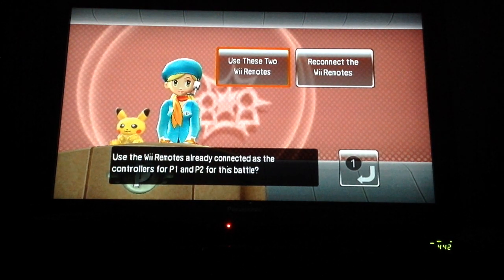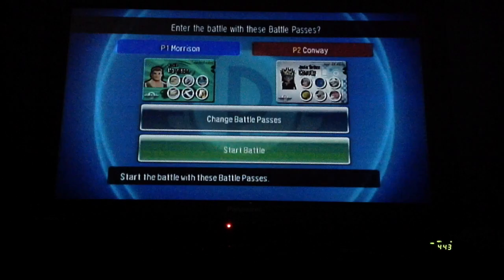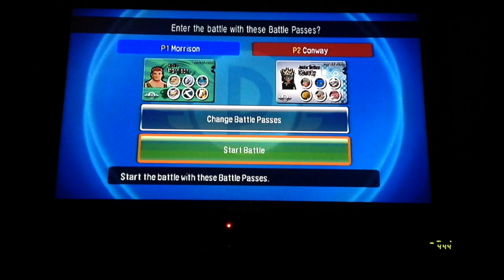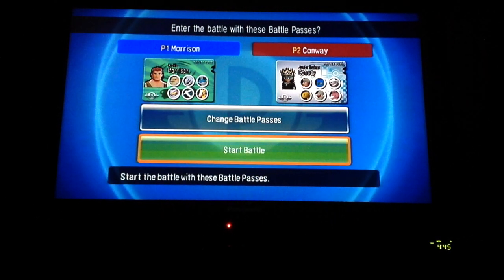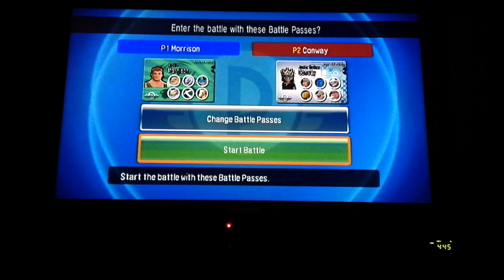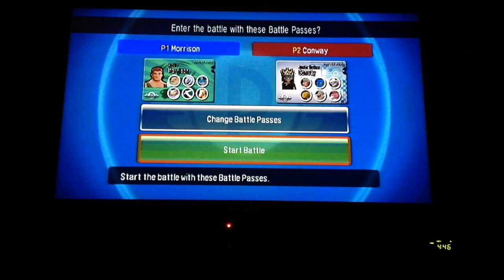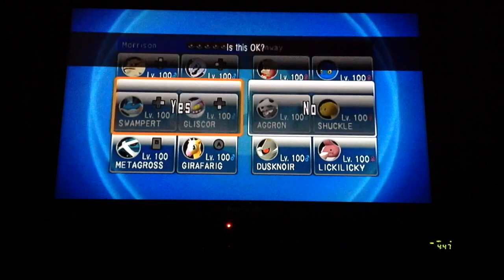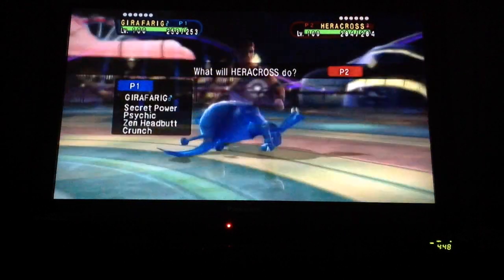Bro Battle #20: Pokémon Battle Revolution (Conway vs Morrison)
Watch what goes down as my brother and I duke it out in this episode's themed battle.